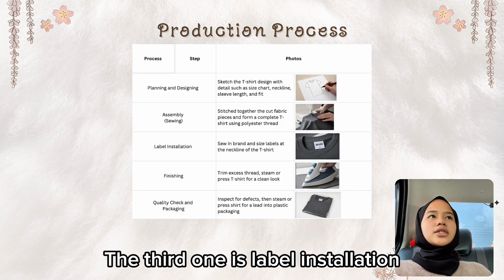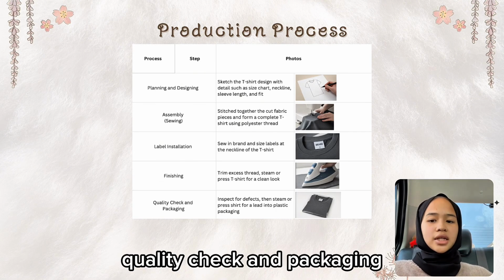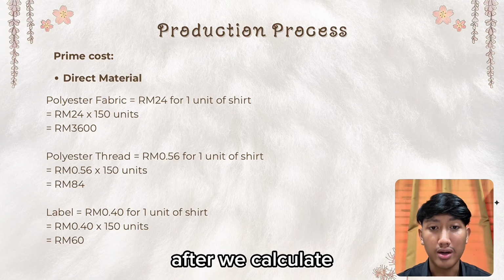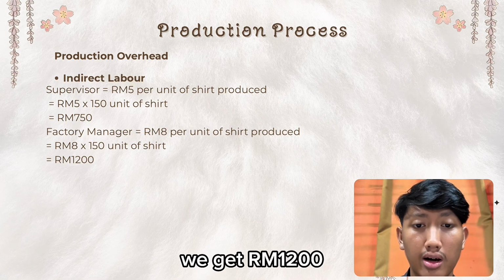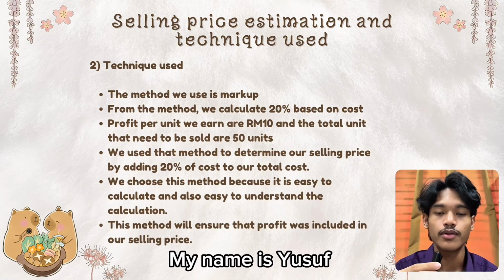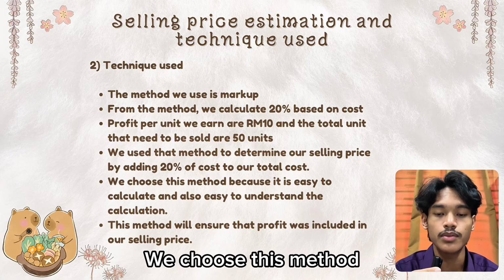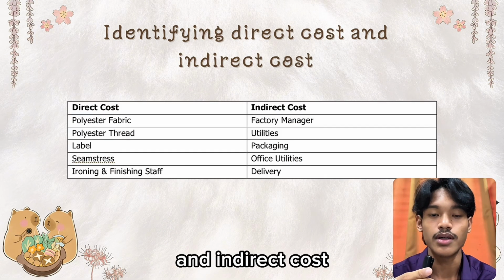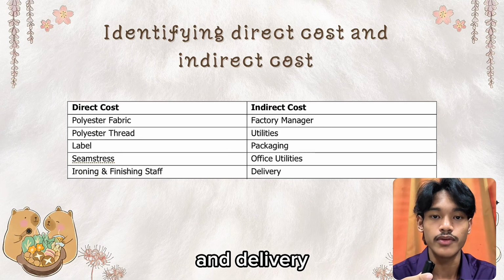ACC1133 Cost Accounting 1 Assignment (Group 3) - DIA(SAP)3A Session 1 2025/2026